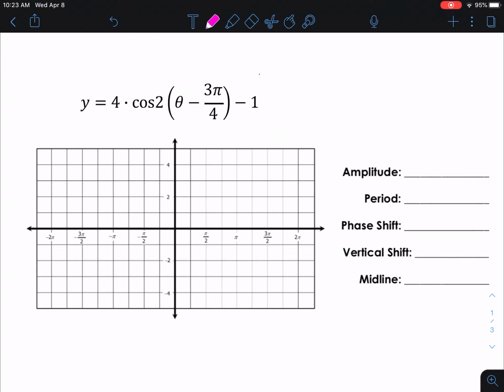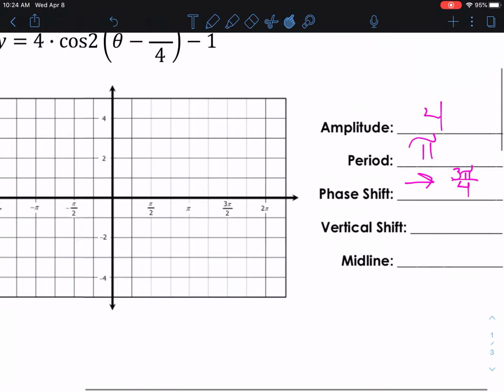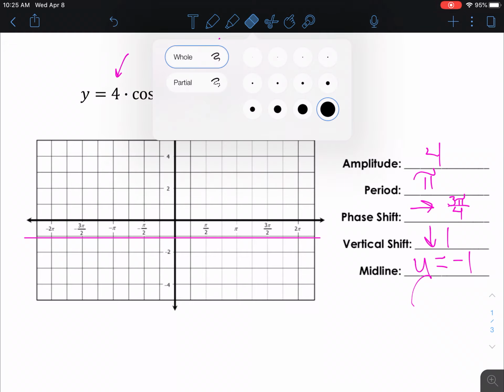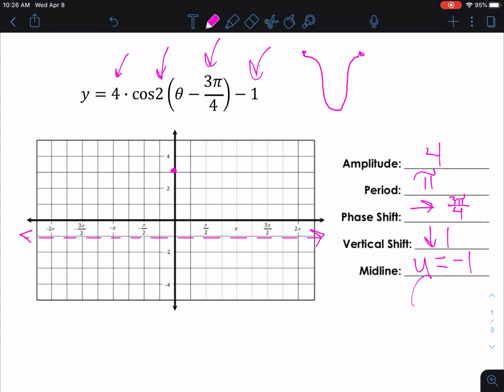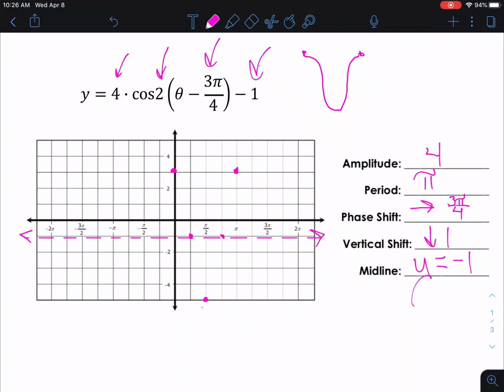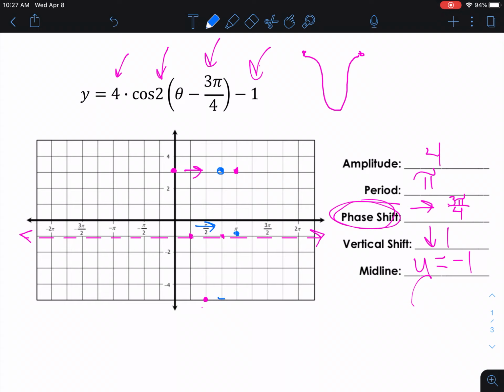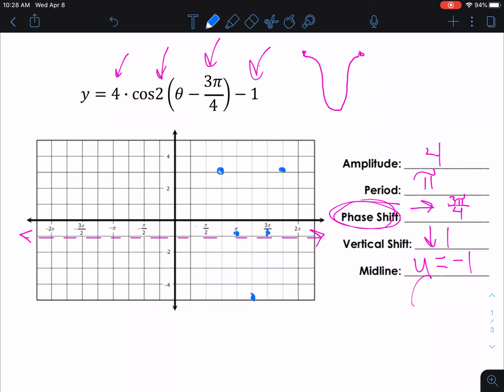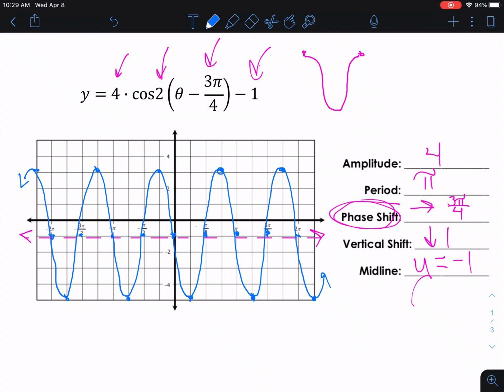Phase and Vertical Shift (Example 1)